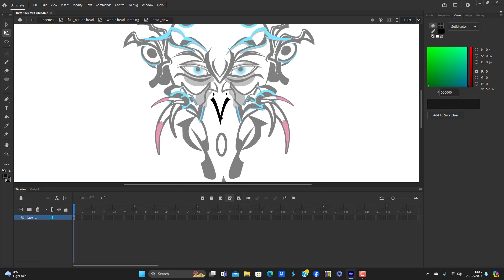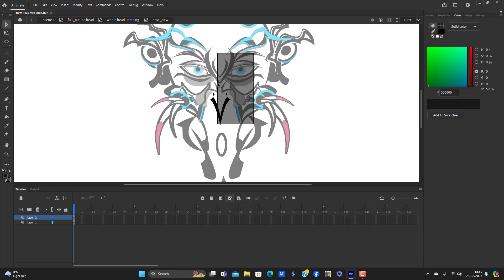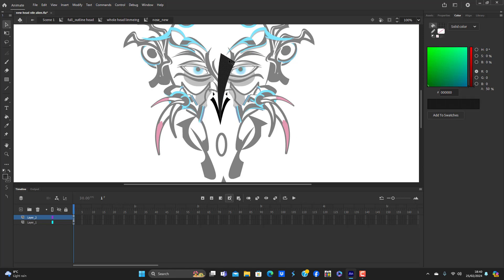animate character development line an rectangle drawing tutorial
This is the follow up of the  previous tutorial, head outline tutorial 3